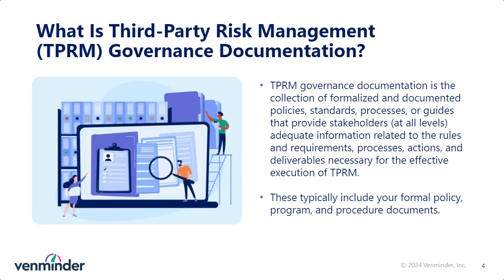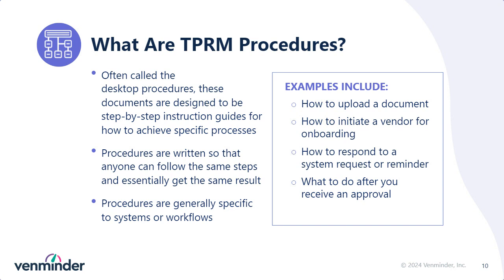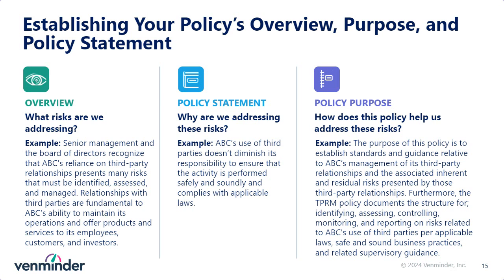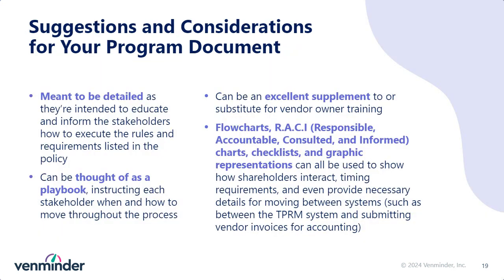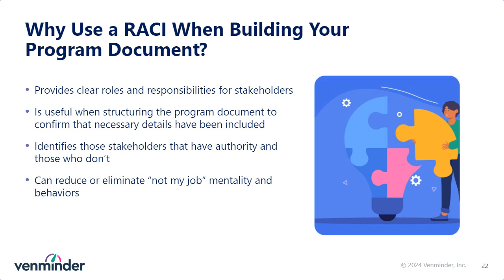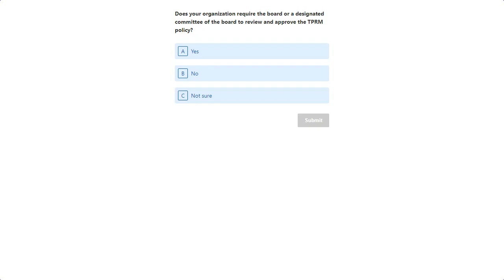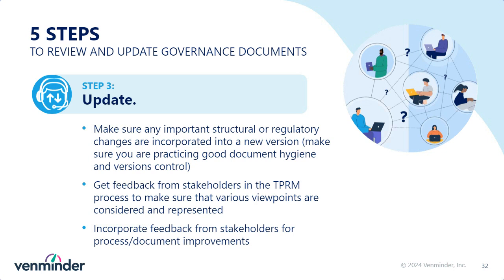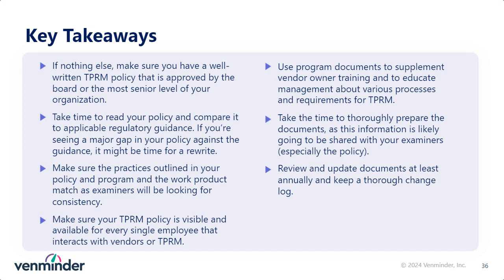Third-Party Risk Management Governance Documents: What You Need to Know Webinar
Robust governance documents are essential for any effective third-party risk management program. These documents consist of policies, programs, and procedures that provide guidance to your organization. Although each document is important, these three types serve different purposes and it's crucial to establish a clear understanding of the desired content for each document. It's also important to identify who is responsible for creating and maintaining these documents.

In this session, we’ll cover what you need to know about effective third-party risk management governance documents and why they’re necessary for your organization to have. We’ll also walkthrough how to develop and maintain each policy, program, and procedures documents.